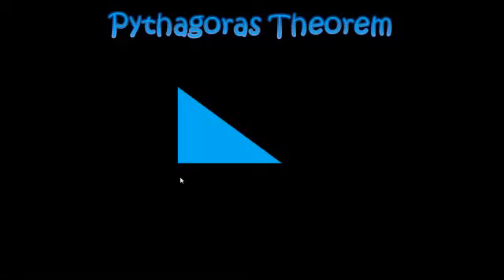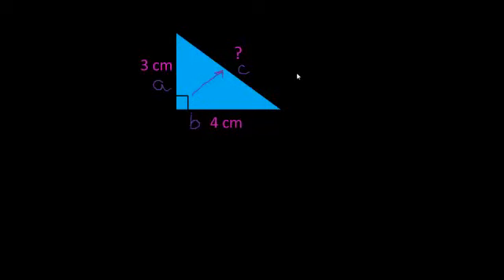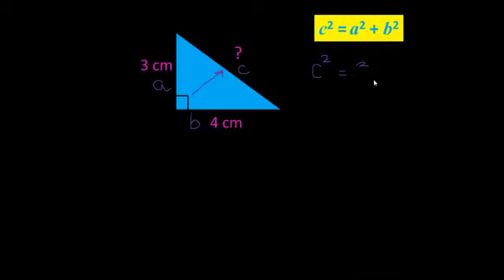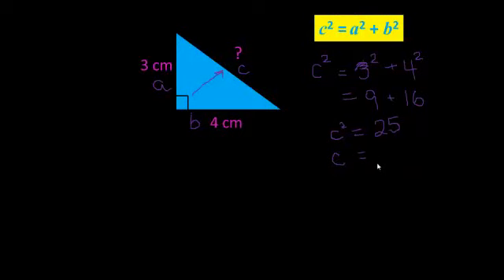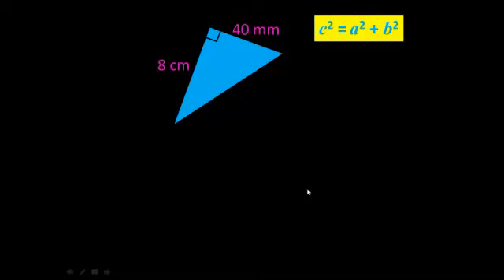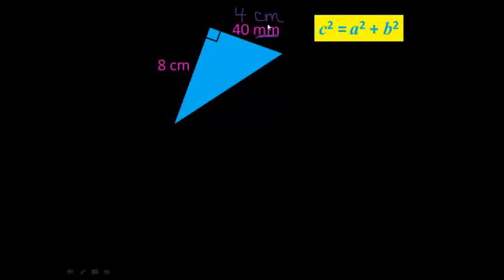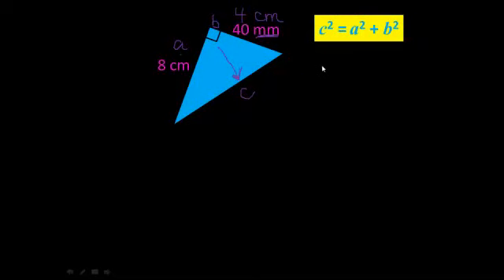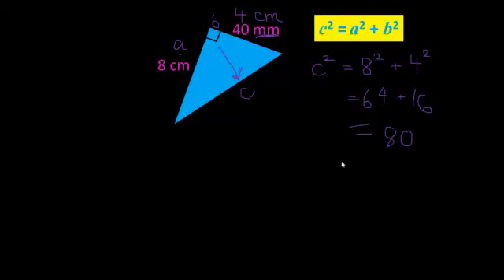3A Calculate the Hypotenuse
How to use Pythagoras Theorem to calculate the hypotenuse of a right-angled triangle